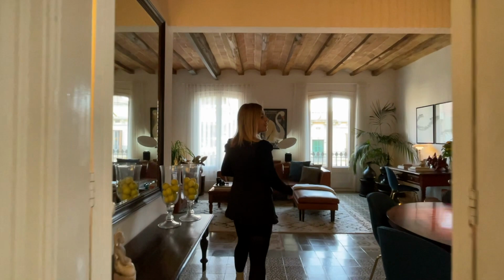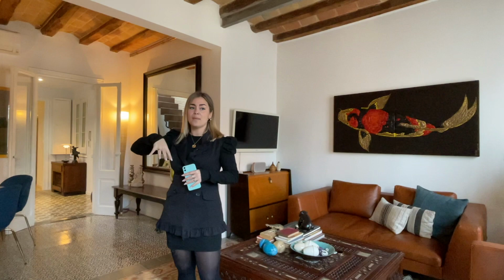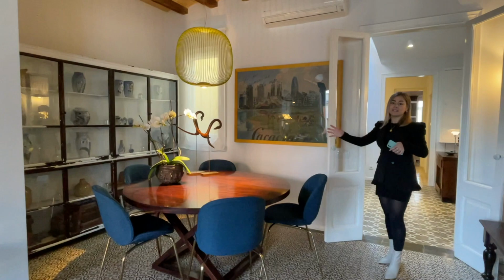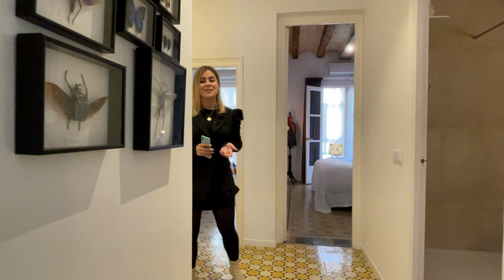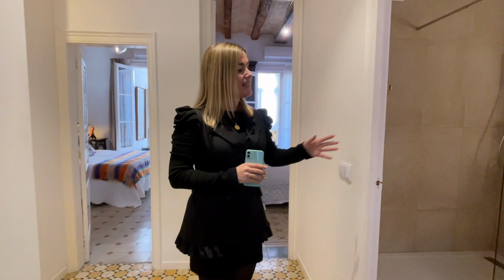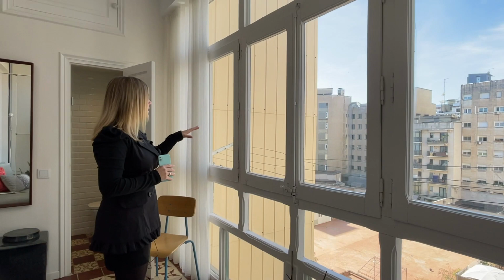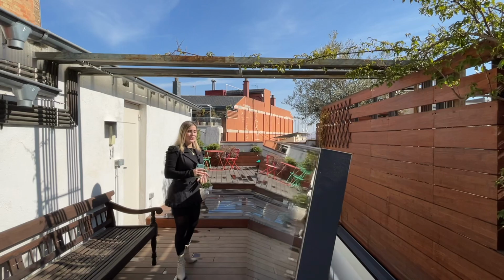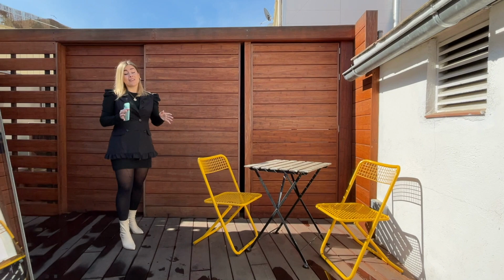Fantastic renovated penthouse in Sant Antoni - Barcelona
Fantastic renovated penthouse with many of the original features and connected to a private 70 m² terrace.